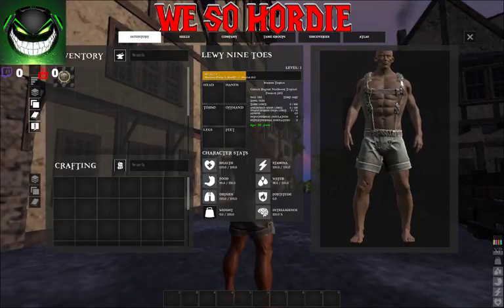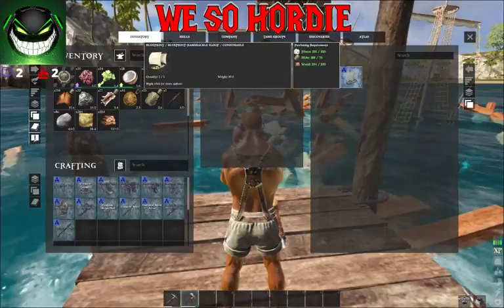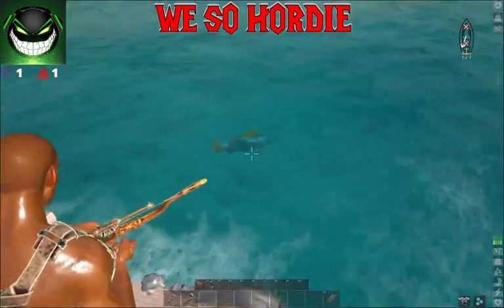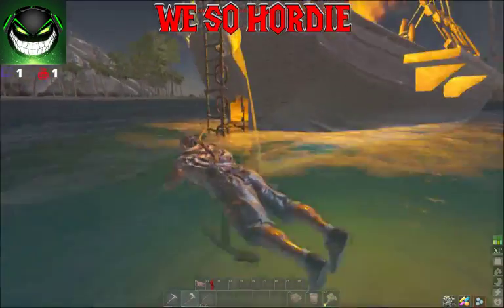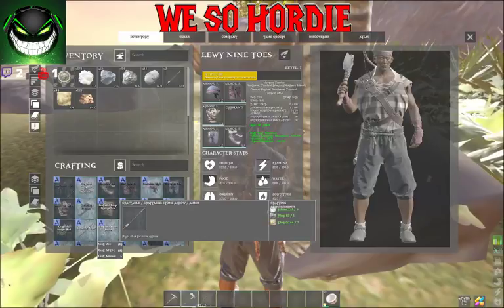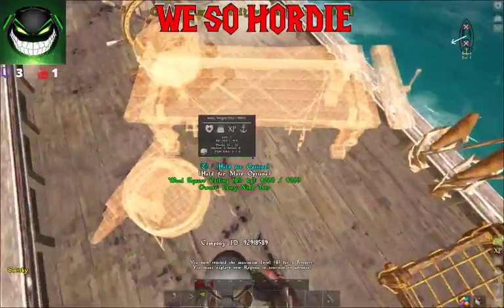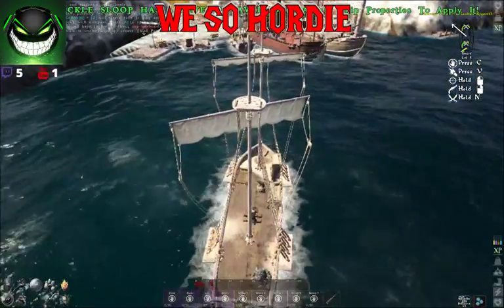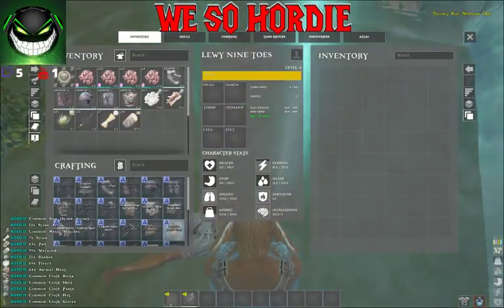We So Hordie - Let's Do Atlas - Episode 1